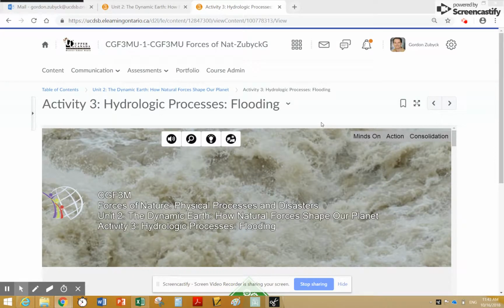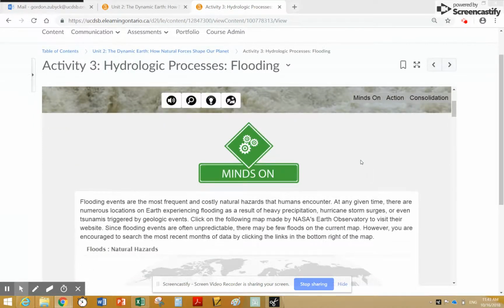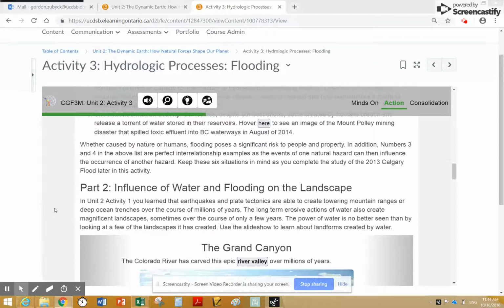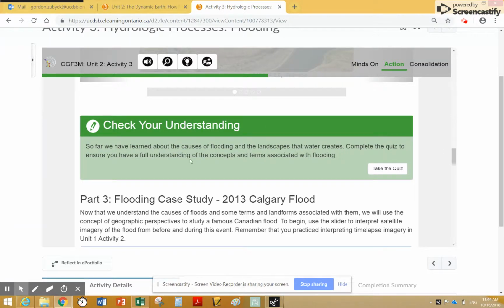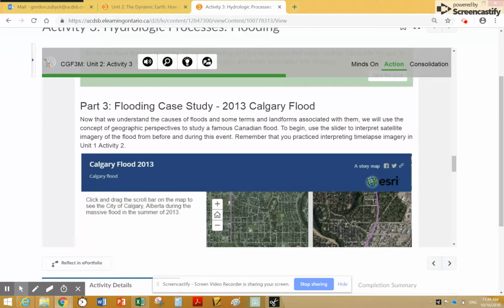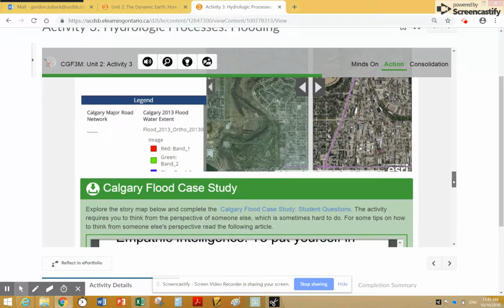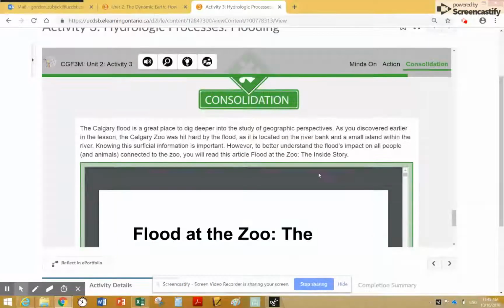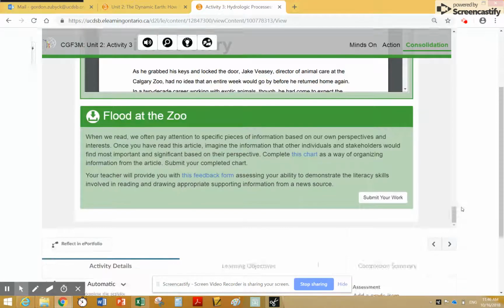Oct 16, 2018 11:46 AM